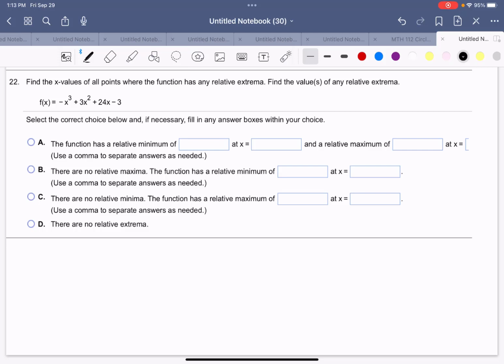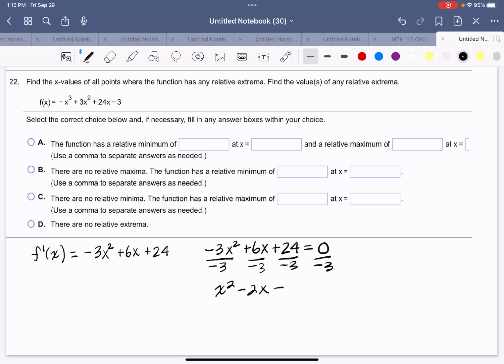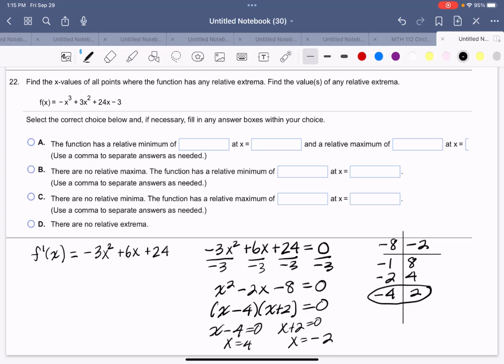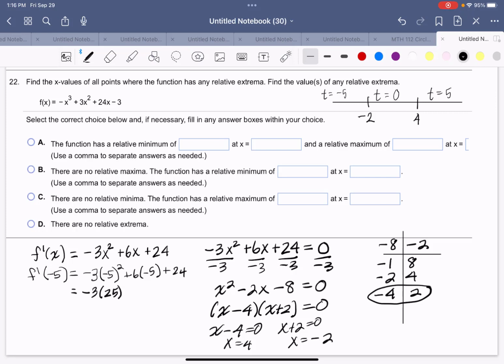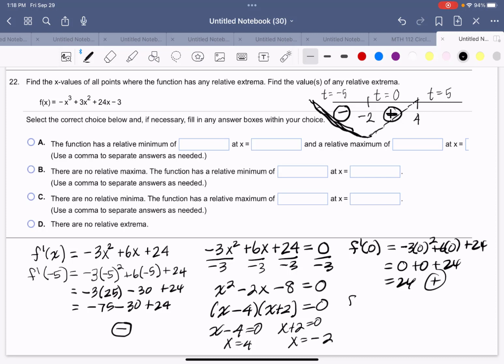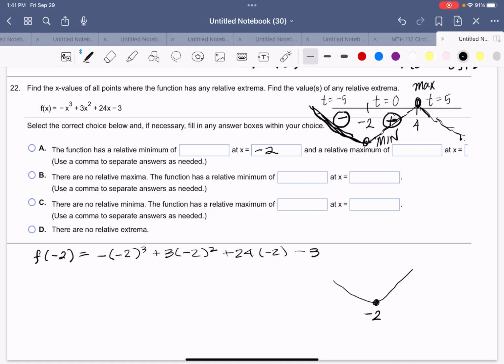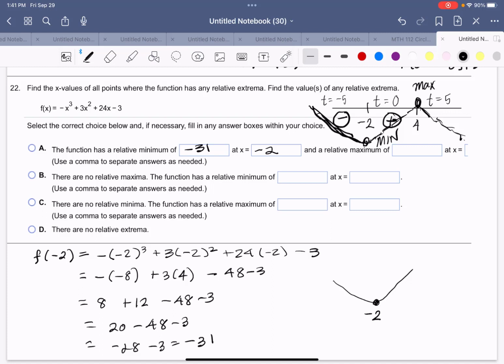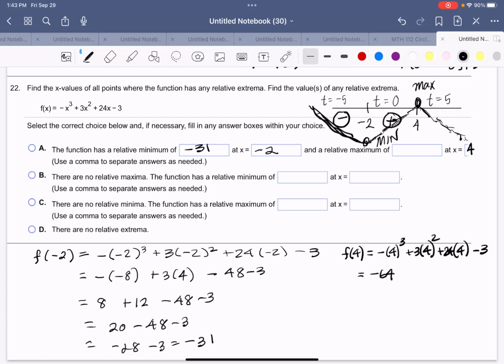5.1 5.2 ex 22